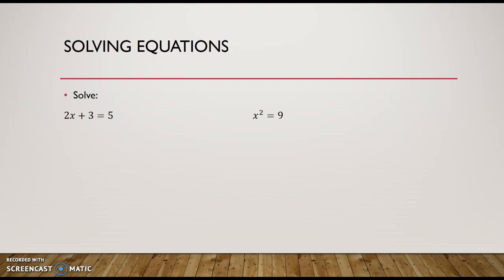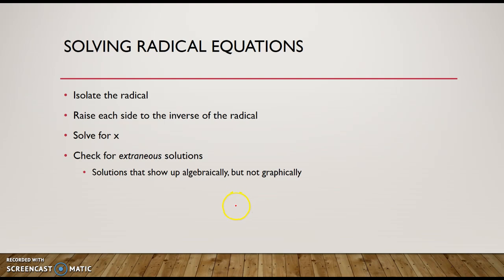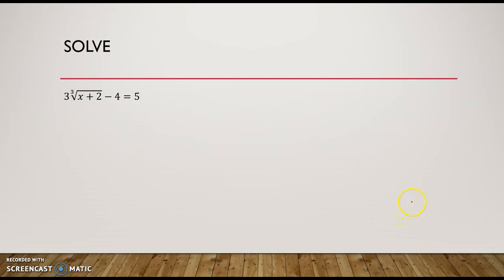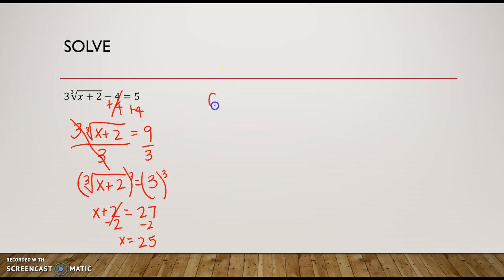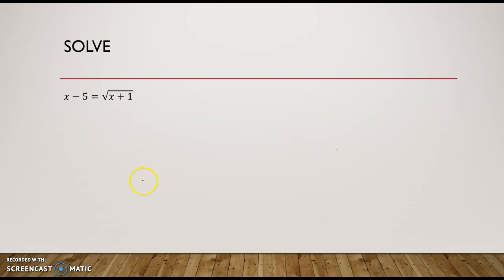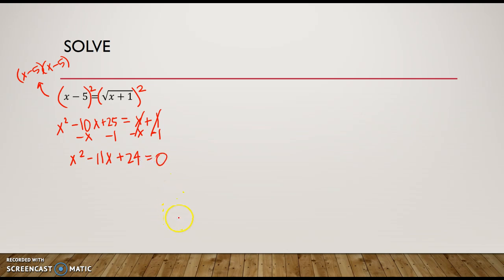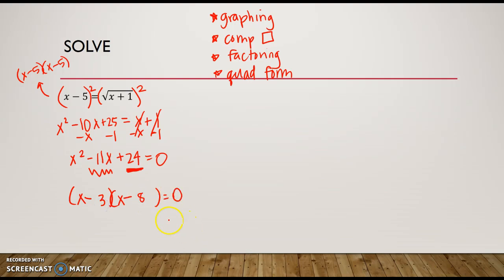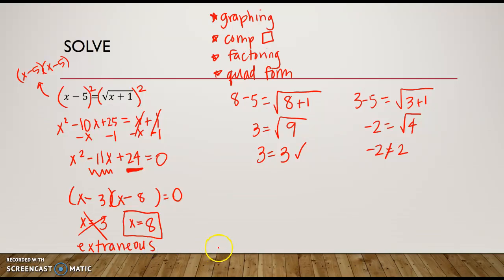Solving Radical Equations